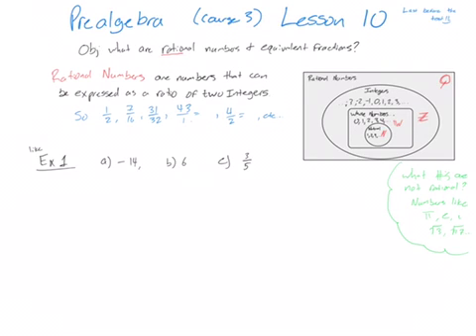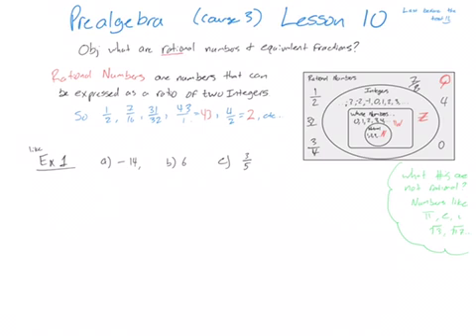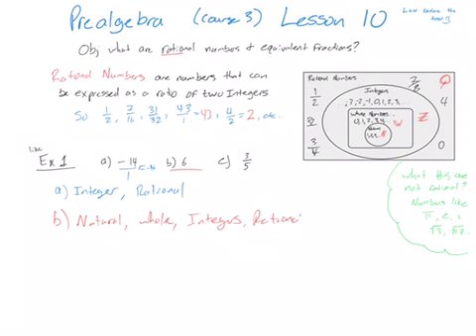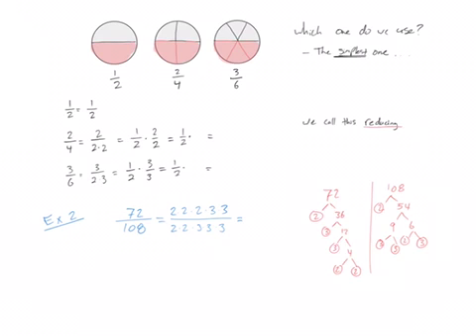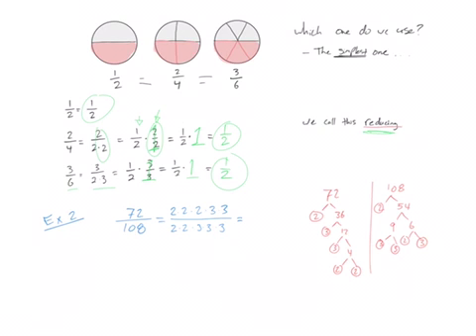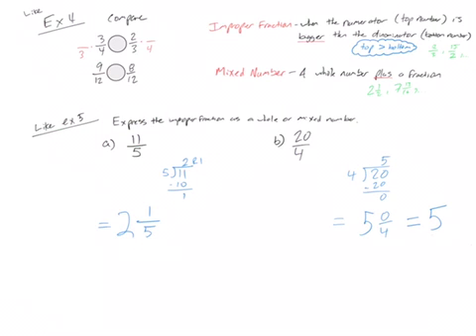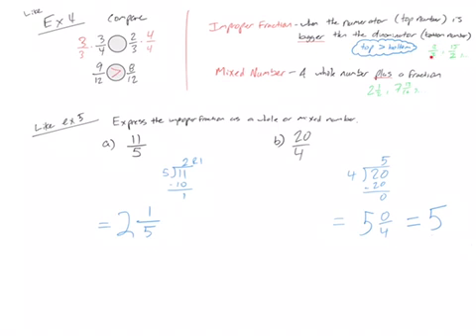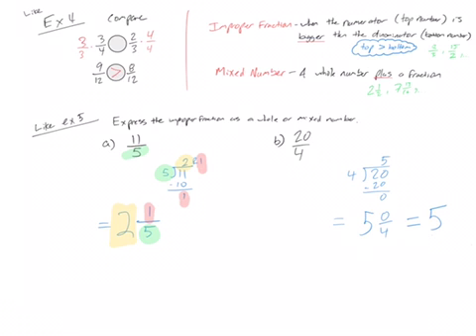Prealgebra Lesson 10